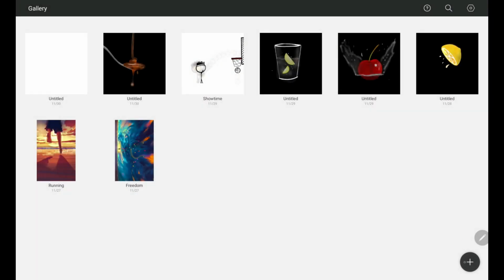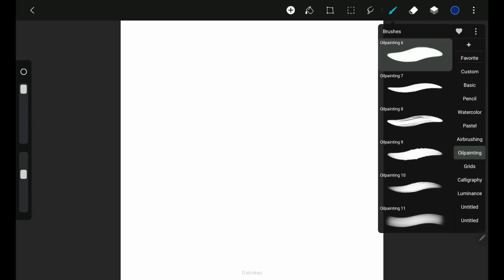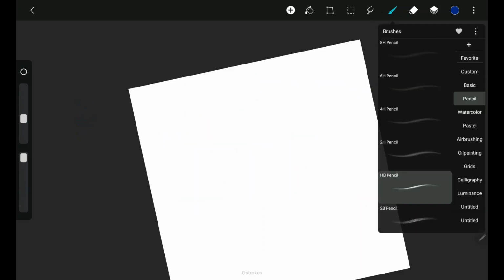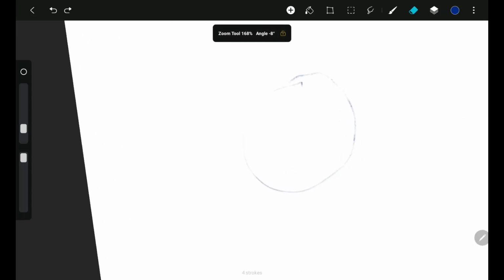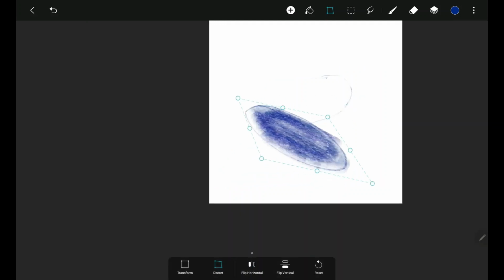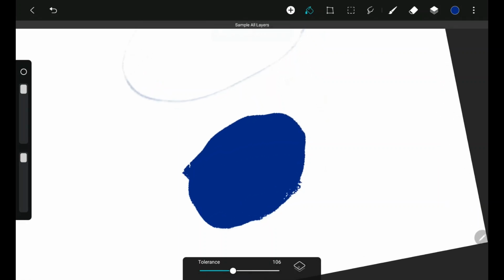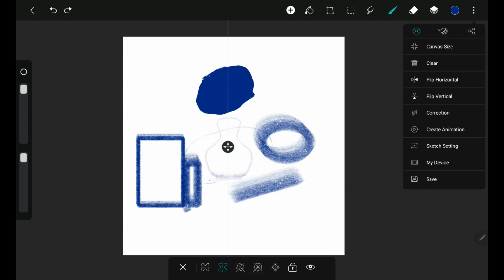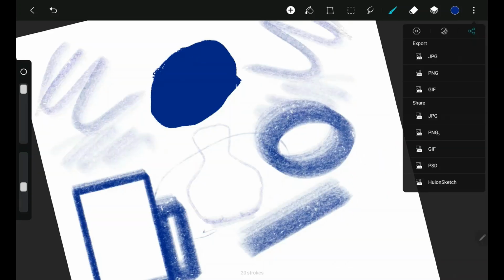Learn Huion Sketch Tutorial (Procreate For Android)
Huion Sketch is a great drawing app and in this video I show you how to use it from start to finish. Huion Sketch is like procreate for android . You can do digital art , illustration using this app .
I hope this Huion Sketch Tutorial  helps you . Peace✌